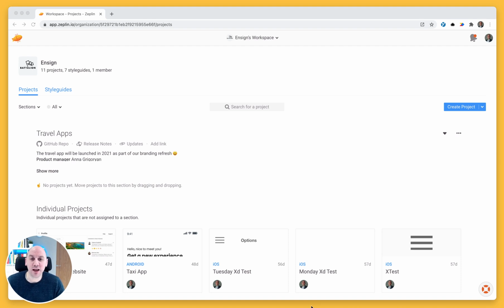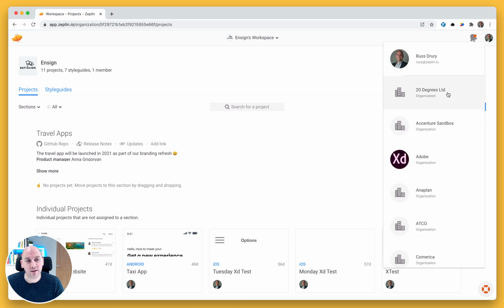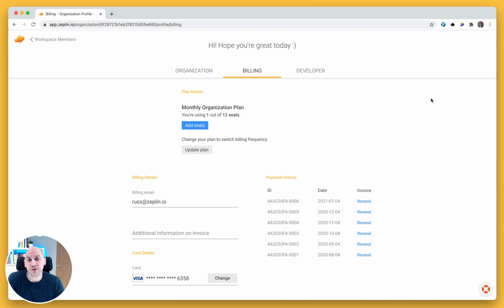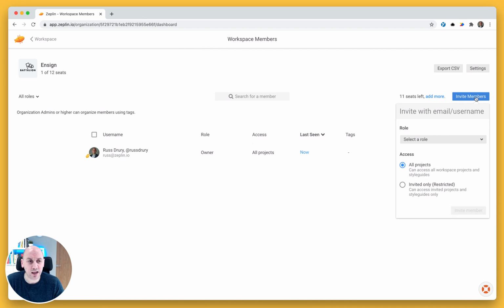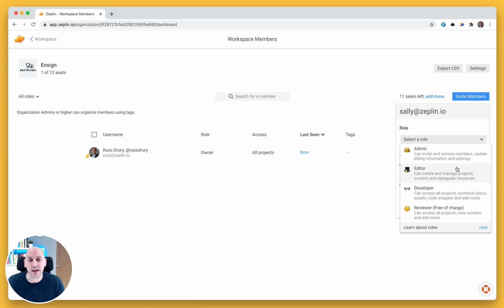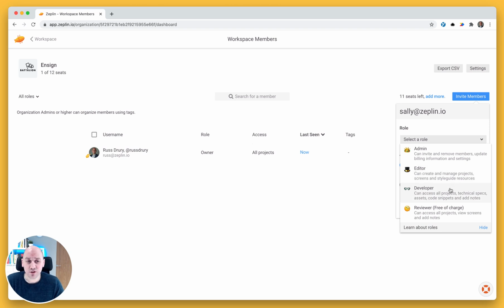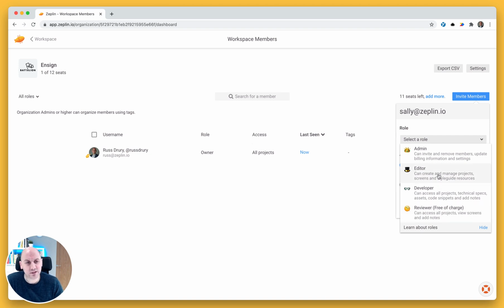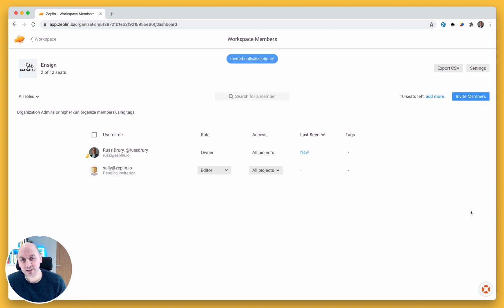Inviting Users as an Admin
From the Workspace Members page you can invite new members to the workspace and set the role you wish them to have, along with the project visibility access. If you run out of available seats, you can also increase the number of seats you have purchased from this page as well